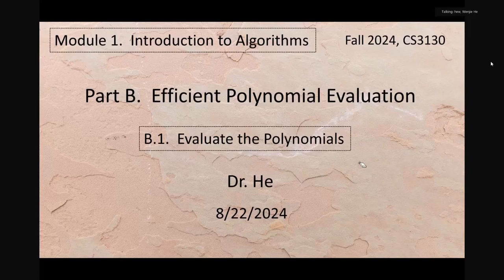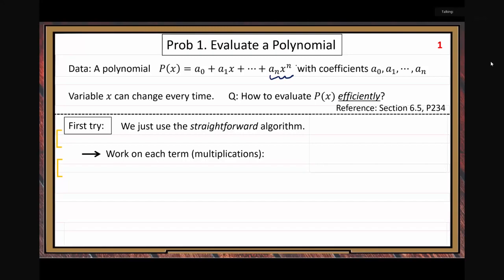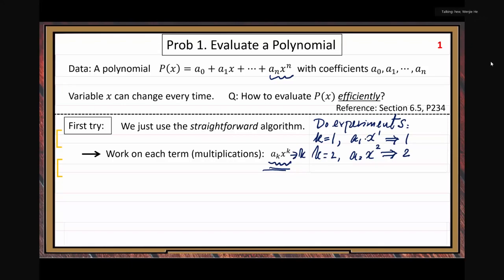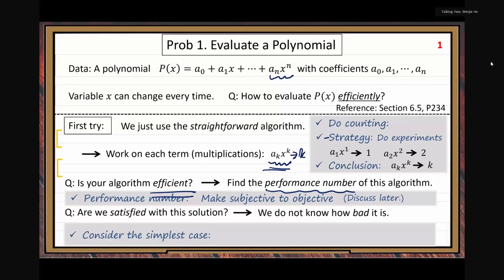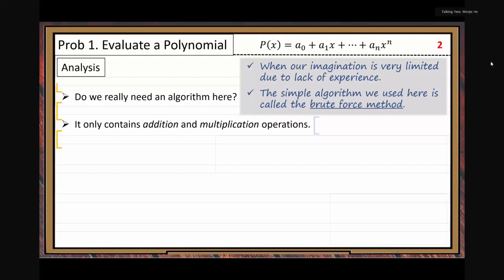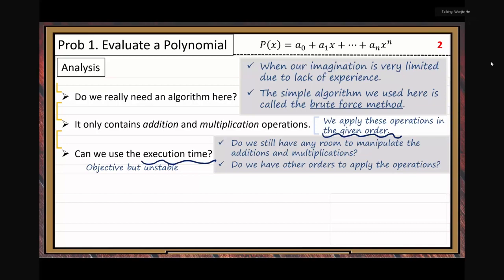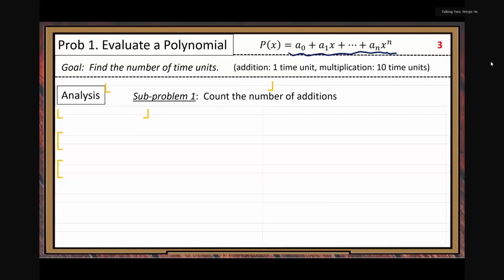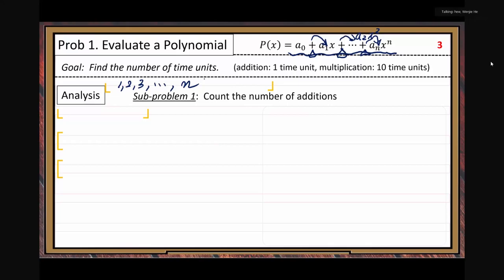CS3130FS24Module1B1VideoProc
This video is for teaching at UMSL:  CS3130, Fall 2024, Module 1 Part B1.  Evaluate Polynomials